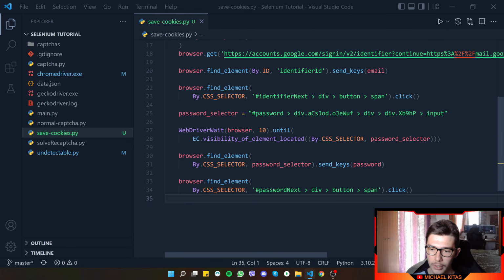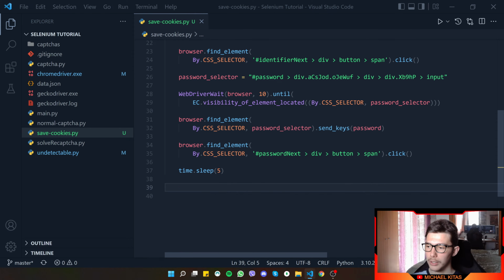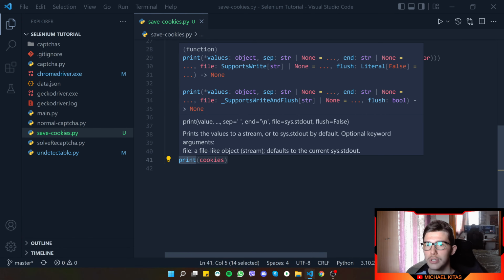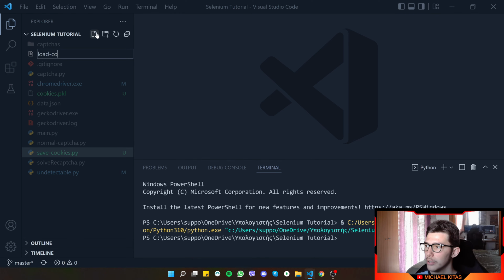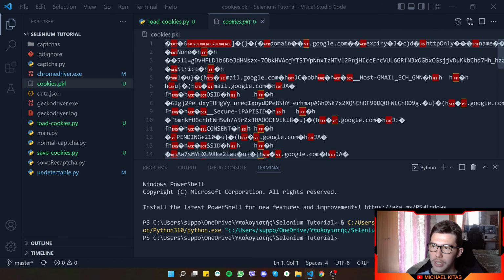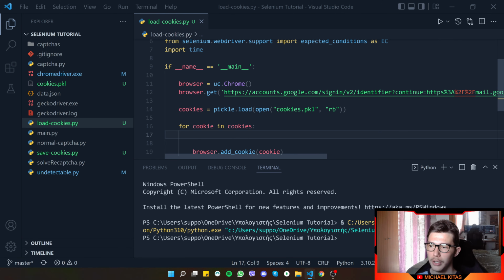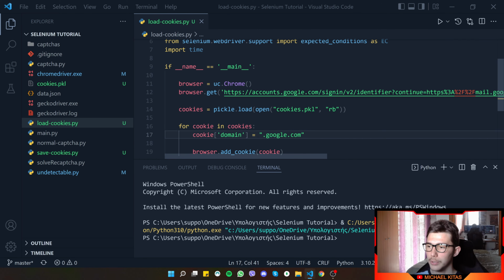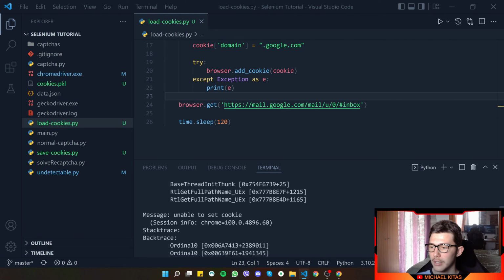Python Selenium Tutorial #7 - Save & Reuse Cookies